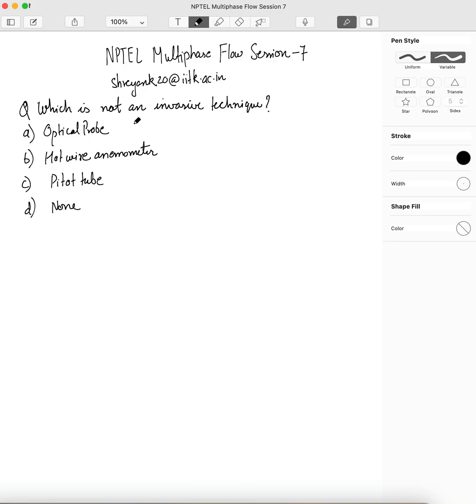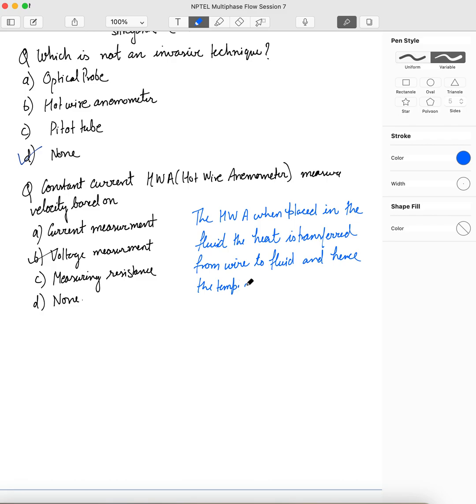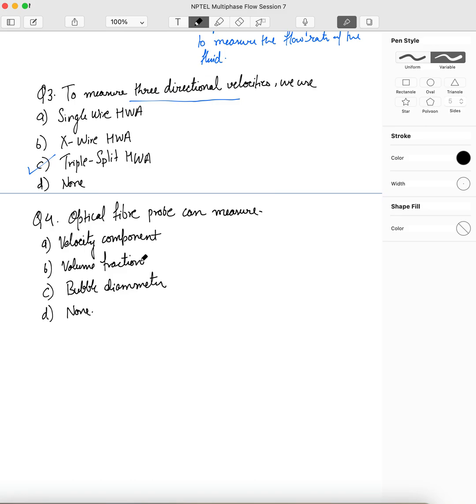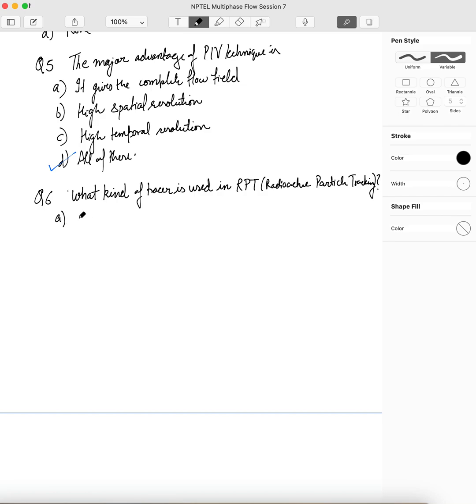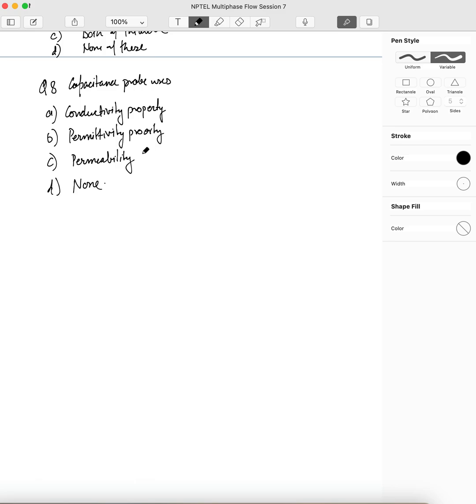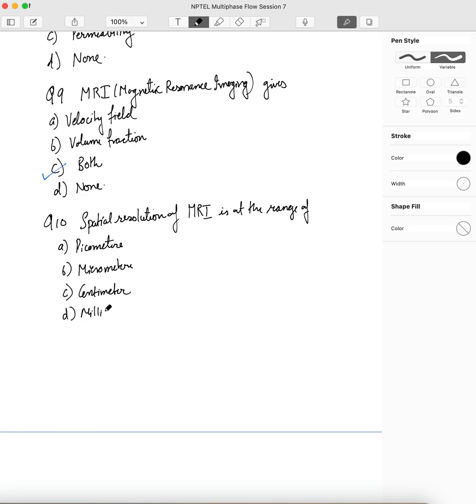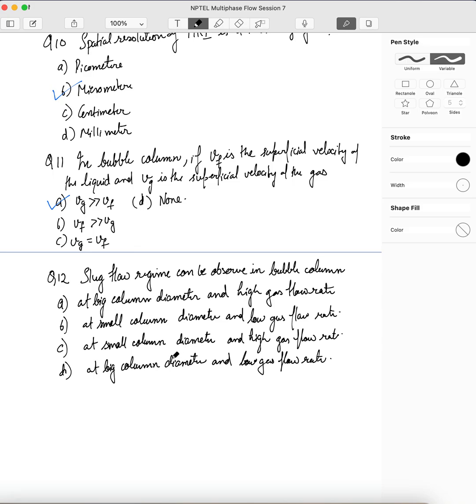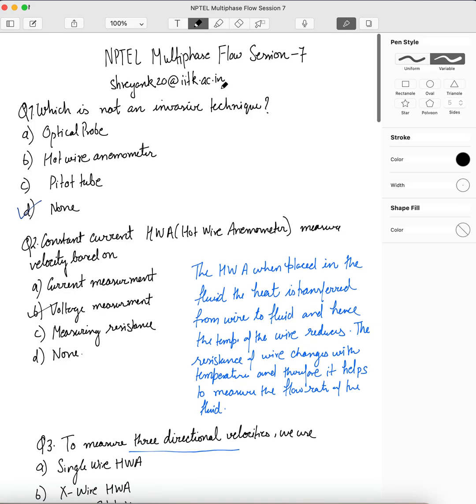NPTEL Multiphase Flow Session 7